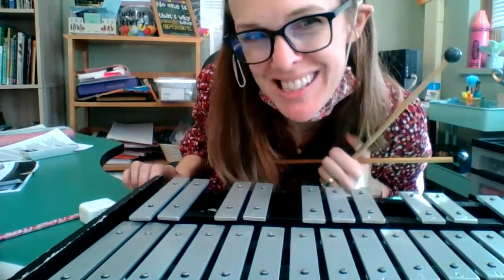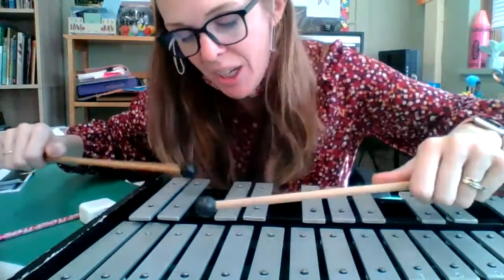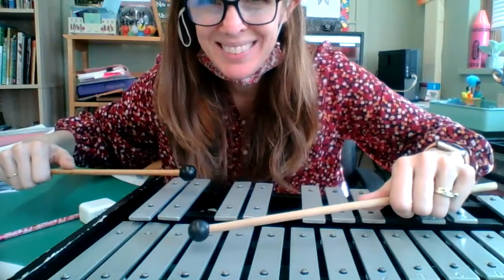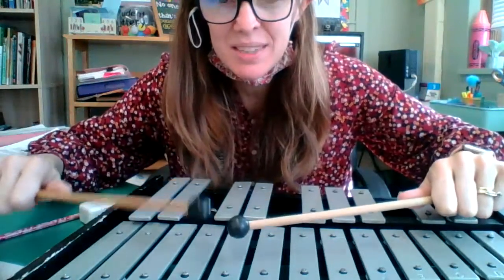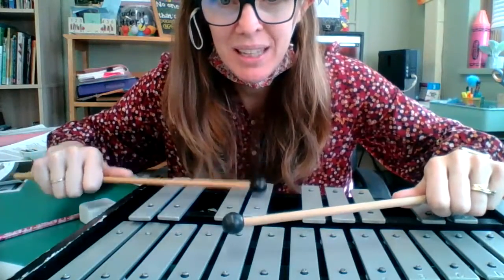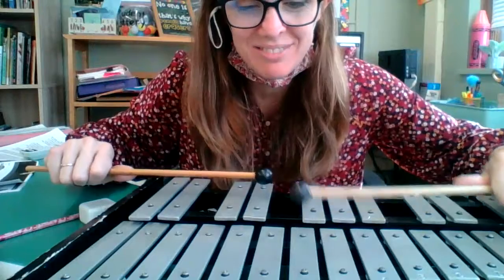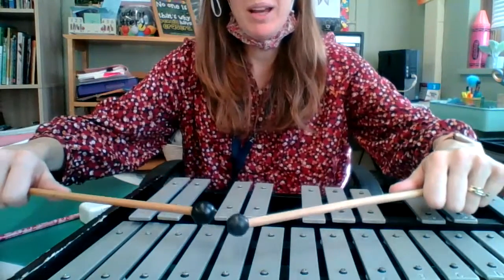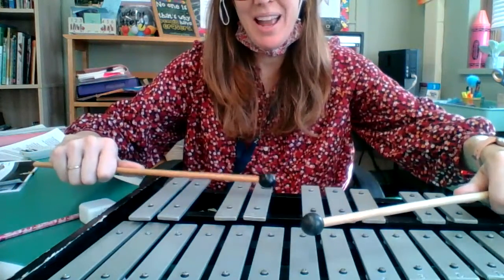Practice 25 One Step at a Time on Mallets with Mrs. Domashinski from Standard of Excellence Book 1